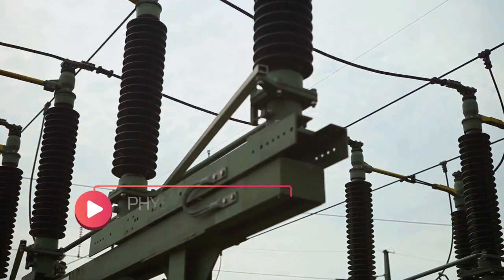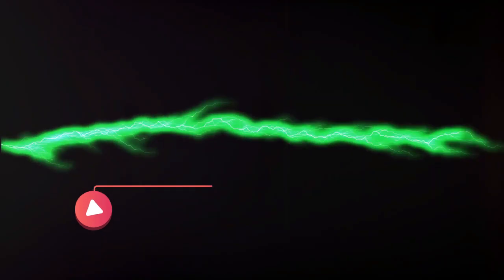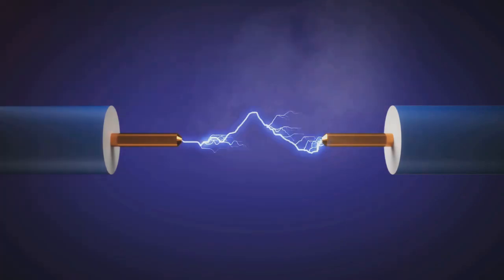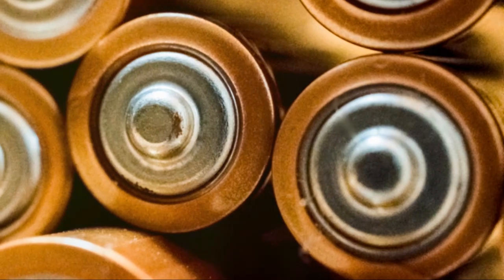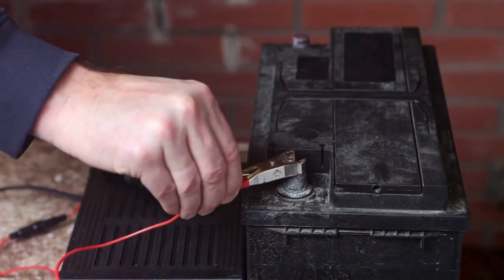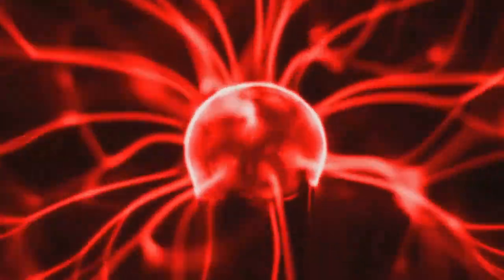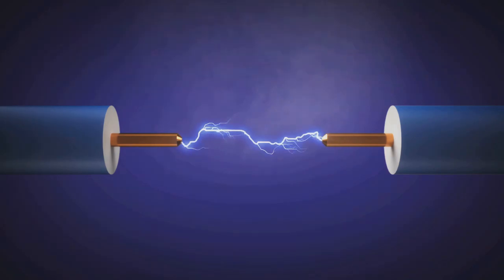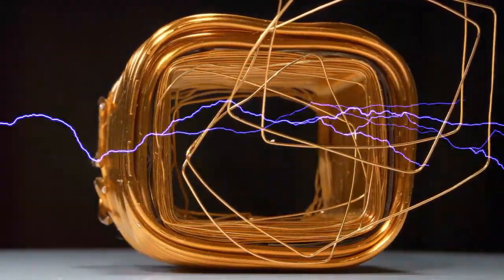How Electrons Really Move in Wires!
Discover the fascinating journey of electrons in our video! Uncover why electrons don't speed through wires but are slowed down by atomic collisions. Learn about the crucial role of external forces, like the voltage from a battery, needed to set electron movement in motion. Dive into the world of electromagnetic waves, traveling at light speed, contrasting with the slow drift velocity of electrons. This video breaks down complex concepts into easy-to-understand explanations, perfect for science enthusiasts and curious minds alike.